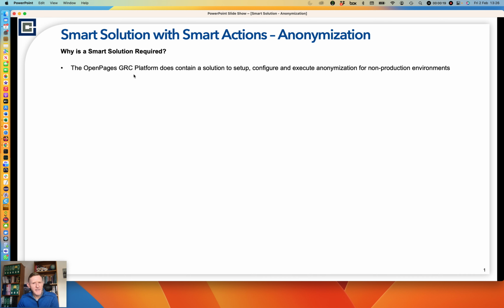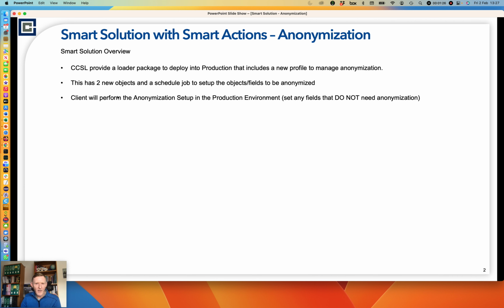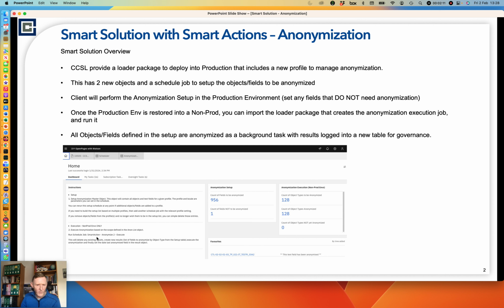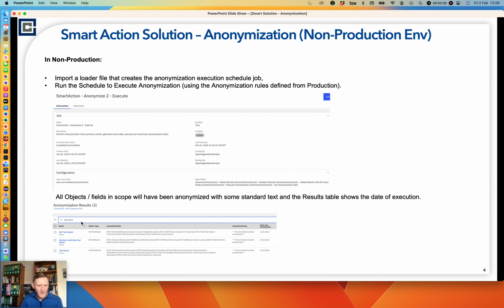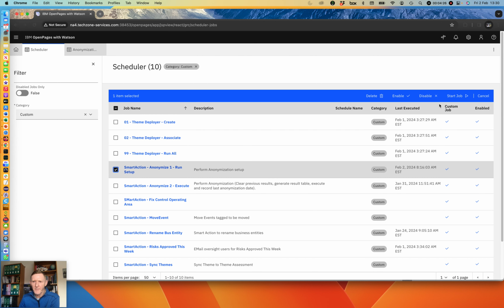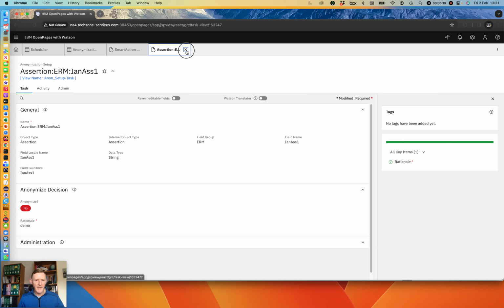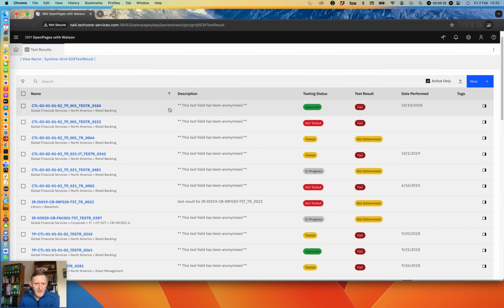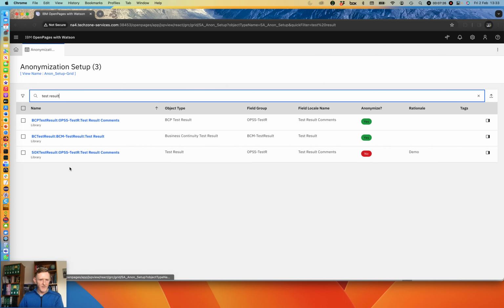6. Smart Solution Demo - Data Anonymization with Smart Actions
In this video we demonstrate a solution for data anonymization on the OpenPages GRC system using Smart Actions and standard OP configuration.